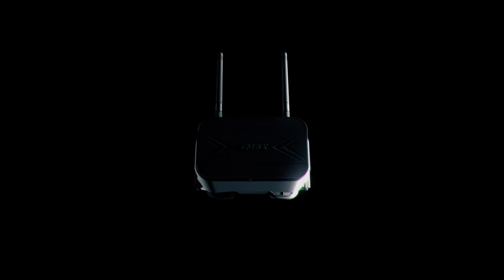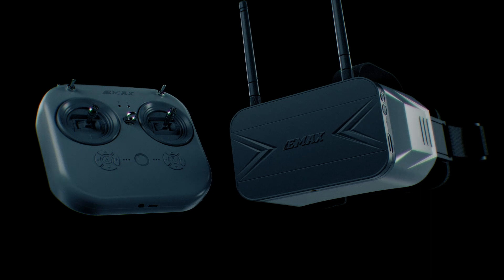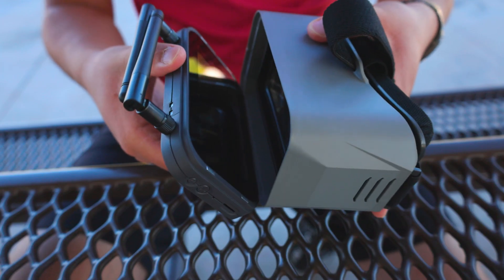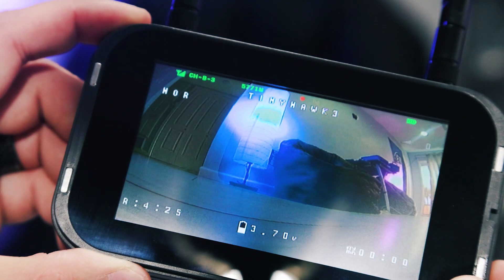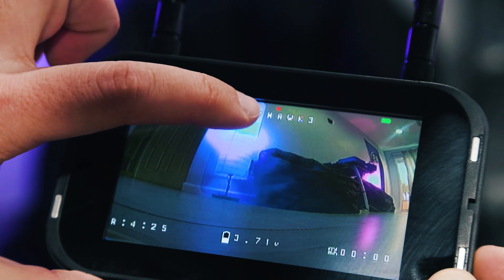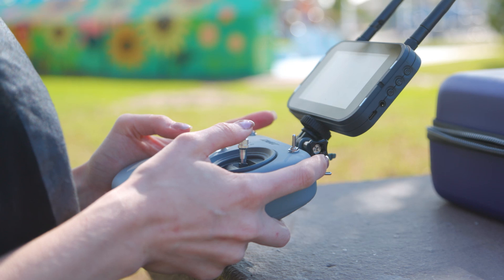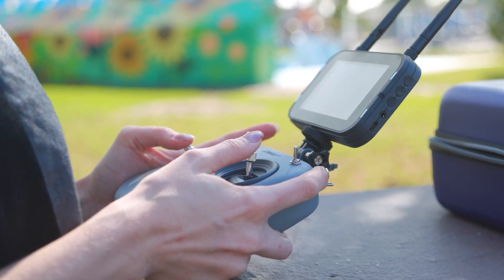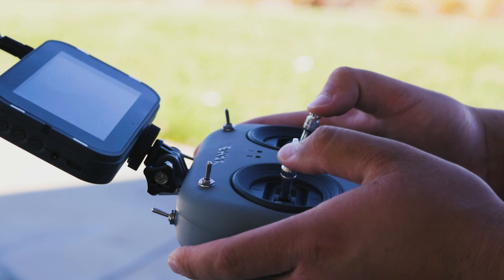EMAX - Introducing Transporter 2 & E8 Transmitter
Available now
USA:

Our mission at EMAX is to provide everyone with the experience of First Person Flight. This driving goal has been pushing our designers towards creating products which bridge the gap from beginner to pro. The latest engineering marvels to come from this objective are the all new Transporter 2 FPV Goggles and the E8 Transmitter.

With the Transporter 2, our engineers went to the drawing board in order to address common issues plaguing many FPV Goggles in the industry. One of these common issues is addressing pilots who improve over time, to which as they upgrade to more professional tools, will be left with outdated equipment. In order to address this concern and create a goggle which grows with the user, the Transporter 2 featured a detachable screen which can then be used for a variety of uses from equipment backups to a portable way for pilots to share their flight experiences with friends and family.

Built into this monitor is a DVR unit which allows pilots to record their flights and store them onto a memory card, this way users can share their flights online or review flight logs in the case of an emergency. Another common issue are for the sight impaired who may struggle to wear a complete headset. In order to address this problem, included with the Transporter 2 is a monitor mount which can be attached to the E8 transmitter, allowing anyone the capability of flight in any situation. Whether it is preference or required, users will be able to pilot the way they prefer, unlike previous generations of FPV equipment.

The E8 transmitter has also been ergonomically designed to fit a wide variety of flight styles from thumb style to pinch style to suit a large variety of pilots. Paired together are 8 channels of control and switches for a large variety of uses, allowing pilots the modularity they will need to excel. In order to improve the control of the aircraft, the E8 Transmitter has been designed around industry grade gimbal technology, allowing high resolution and smoothness to be achieved. This allows pilots to grow with their transmitter for a longer period of time as they progress higher in their skill level, reducing the need for beginners to upgrade when flying expert level aircraft.

The Transporter 2 and E8 Transmitter redefine growth, providing a smooth pathway for budding pilots to excel in skill for years to come.